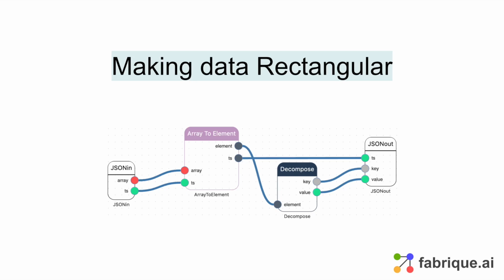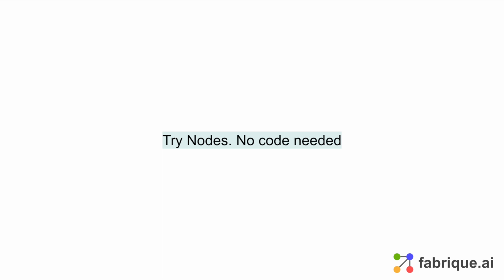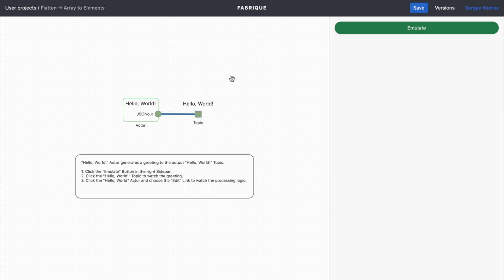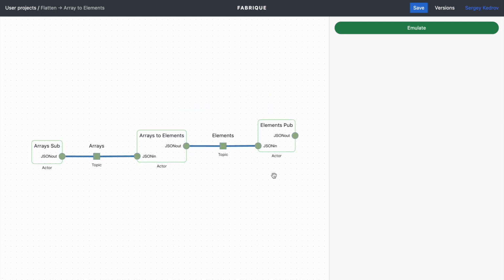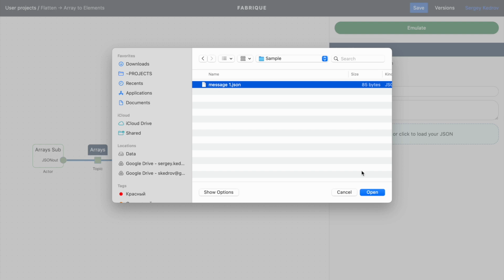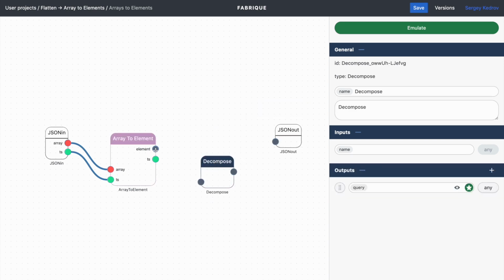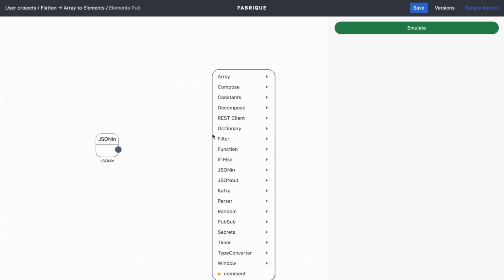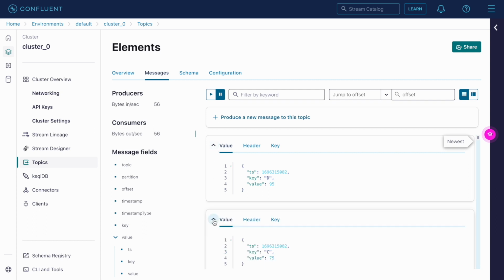Making Data Rectangular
Events come in the form of messages. Often in the json format. json messages may contain nested objects or arrays of a variable number of elements. For analytics purposes the data should be flatten to be ingested into tables.

In this video we'll show how to flatten complex nested JSON messages, connect to the confluent, apachekafka amazon sqs , or rest api service, consume messages, make data transformations on the fry, publish messages back to cloud message service with no line of code.